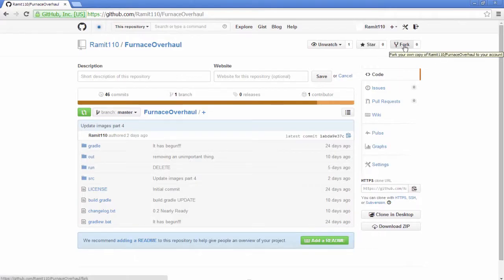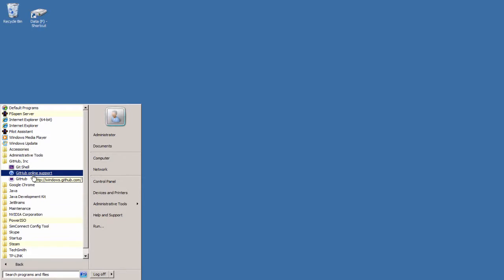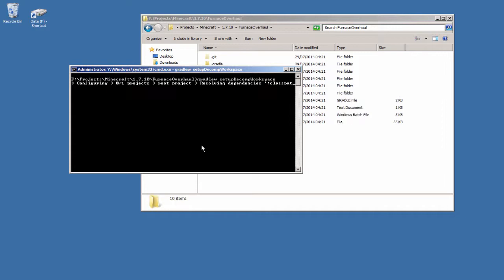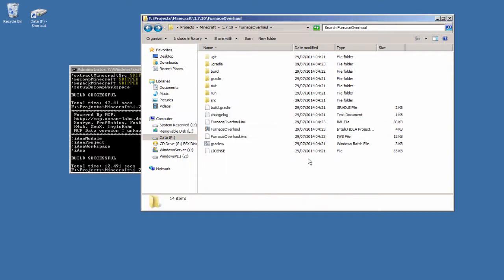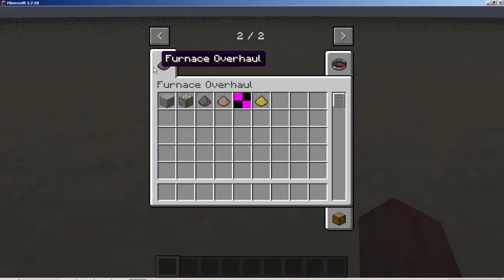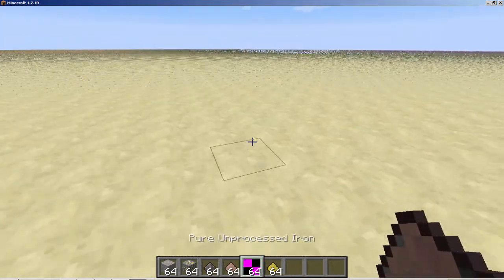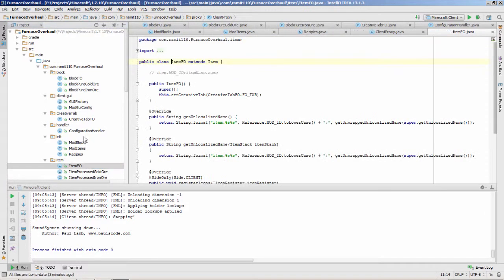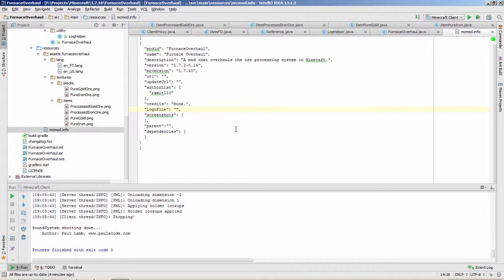Developer Wednesdays: Furnace Overhaul Part 2